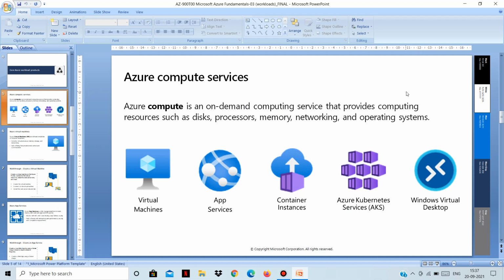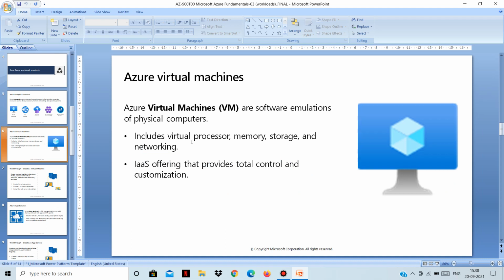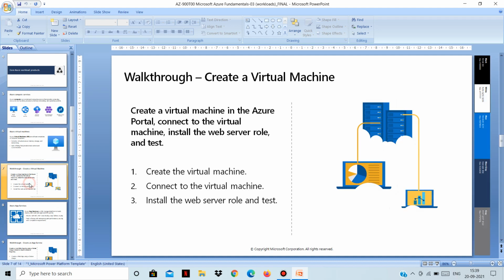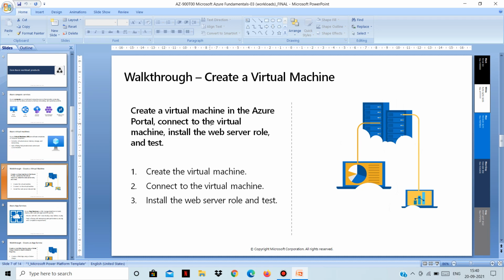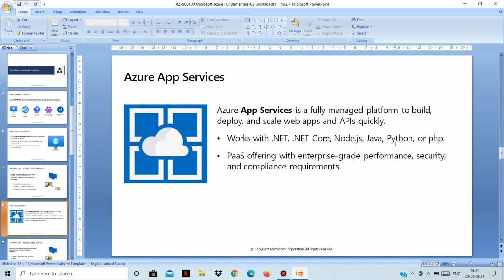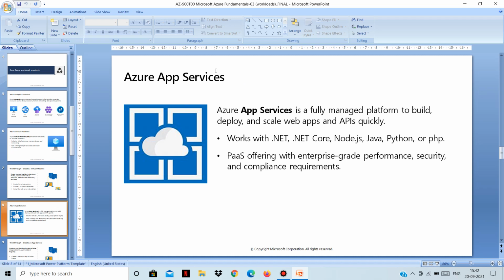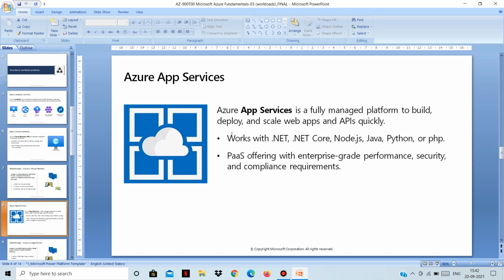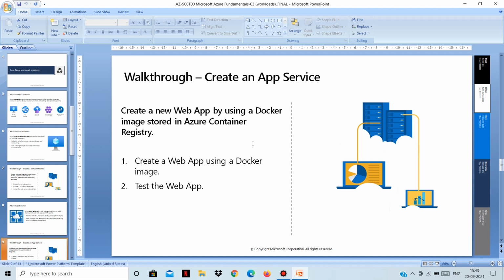Part 1 - Understanding and Getting Started with Azure App Services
In this simple introductory video will we be understanding about the second Microsoft Azure service which is Azure App Services and it falls under the category of Compute services.